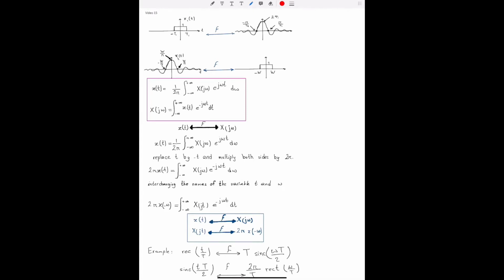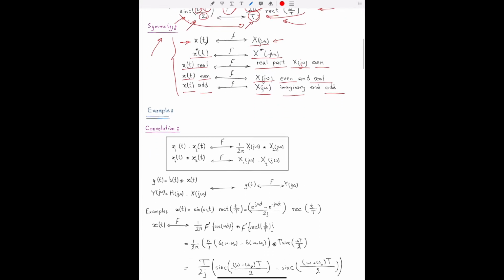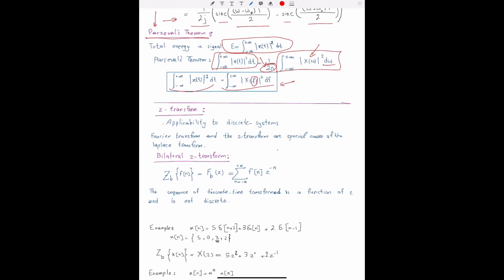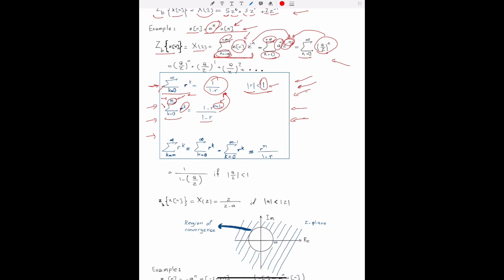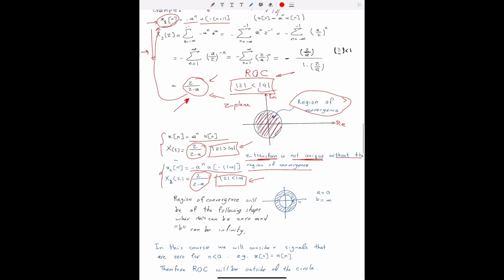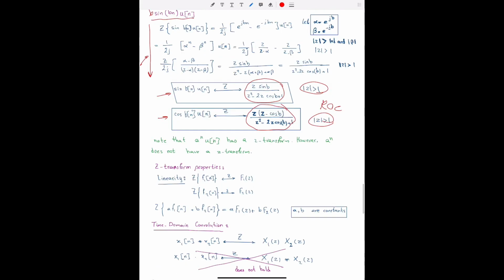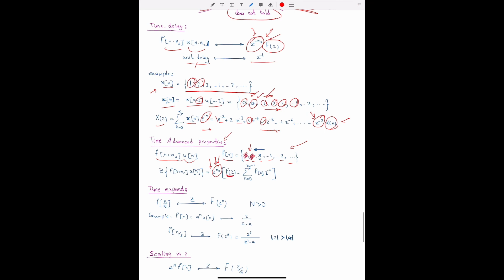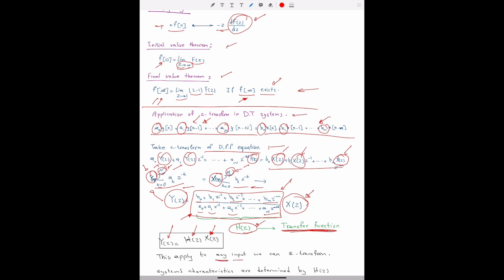ENEL327_Video 15